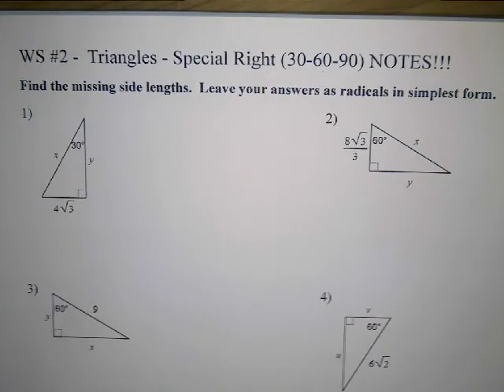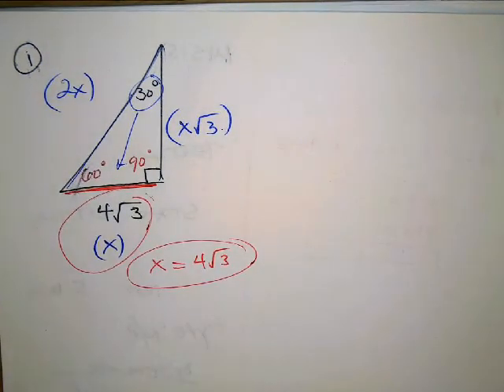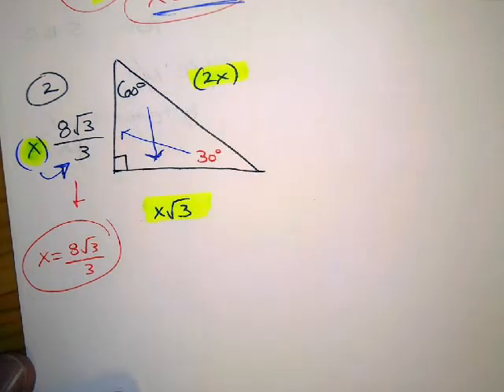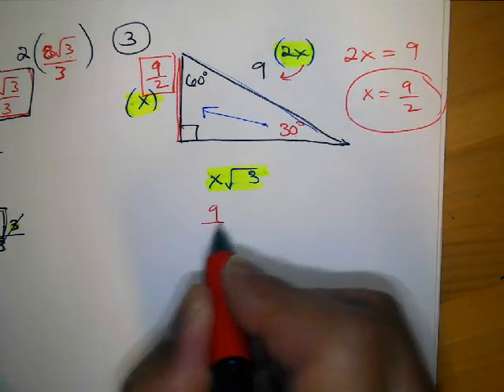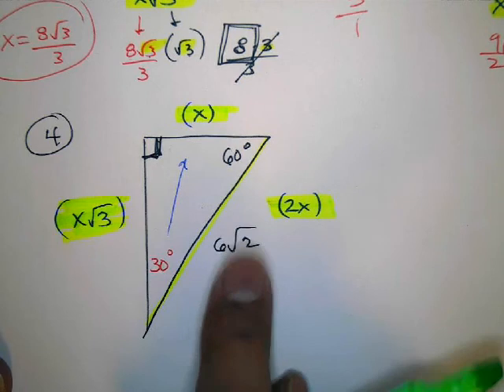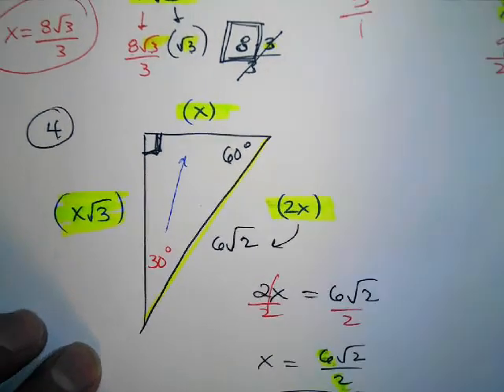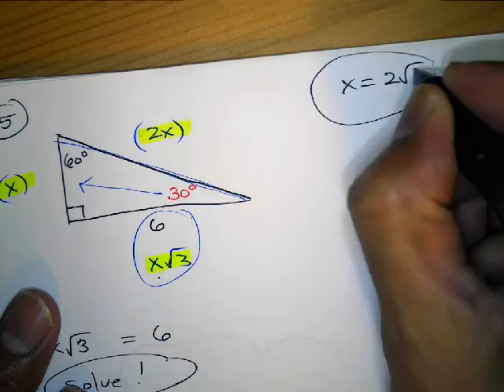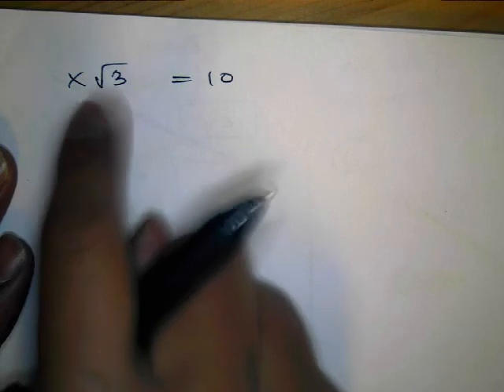Geom Special Right 30 60 90 WS 2 video 1